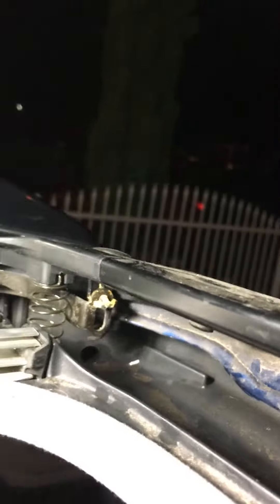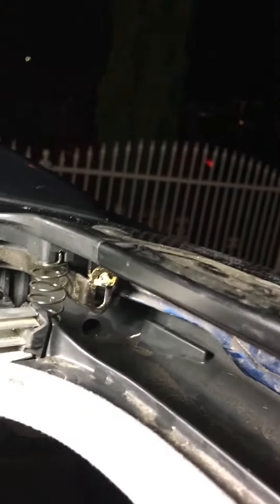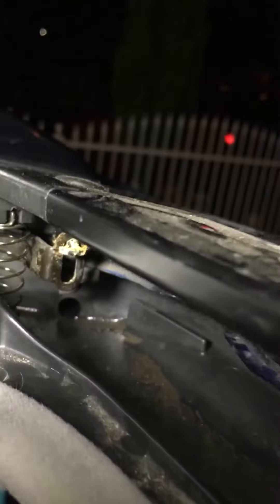2006 Toyota highlander sunroof drain hose clogged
2006 Drain hose clogged on a 2006 Toyota Highlander sunroof